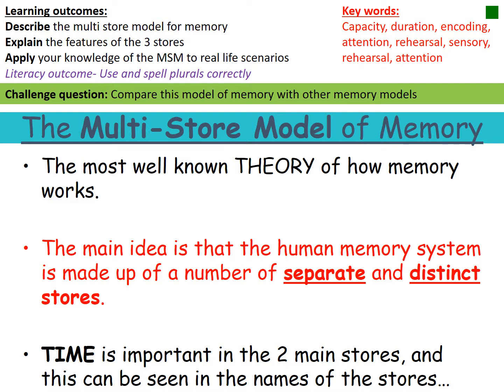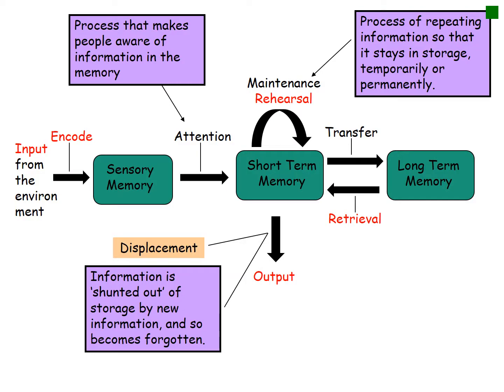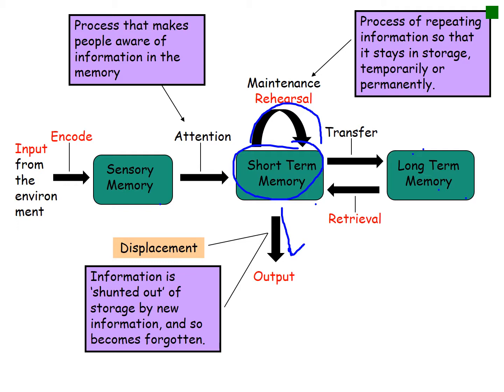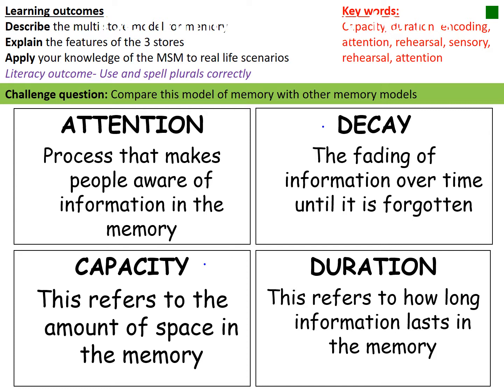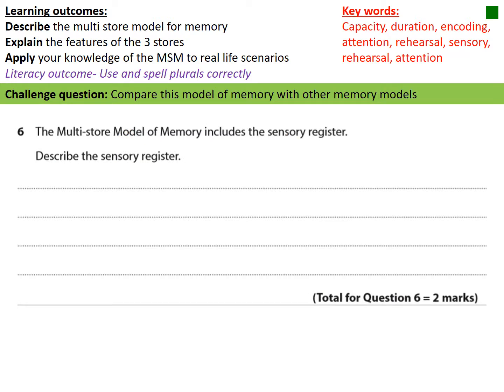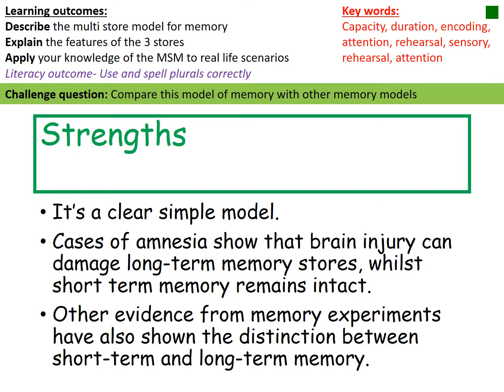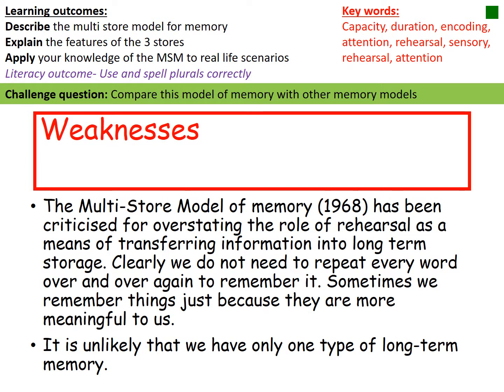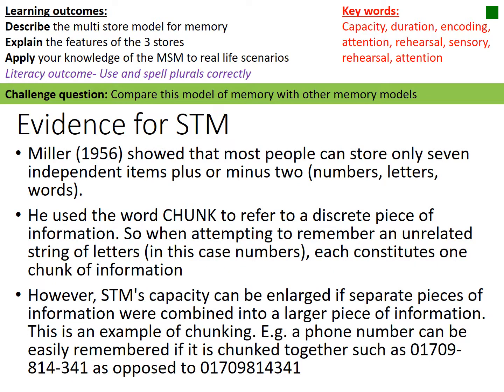GCSE Memory Multi store model